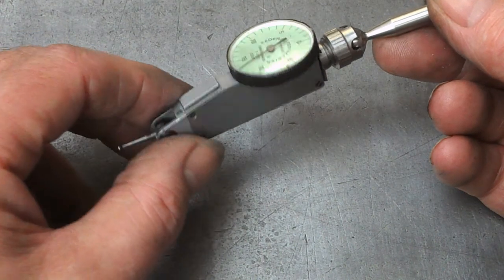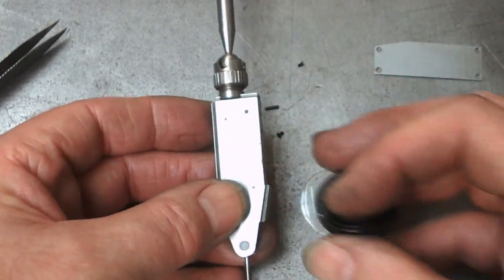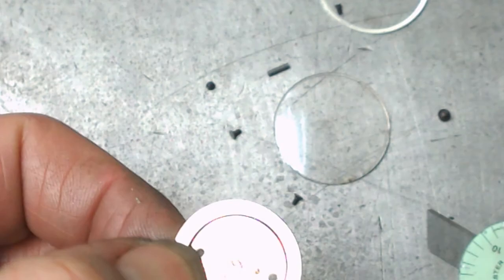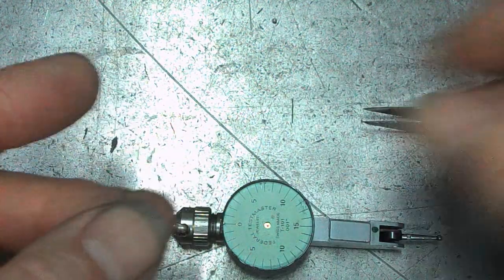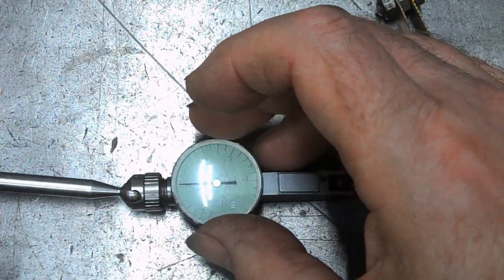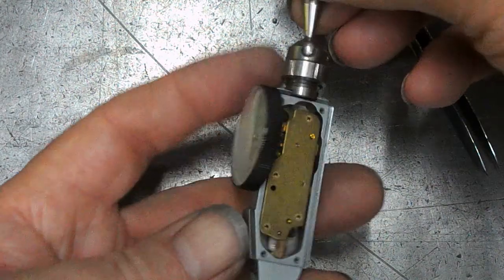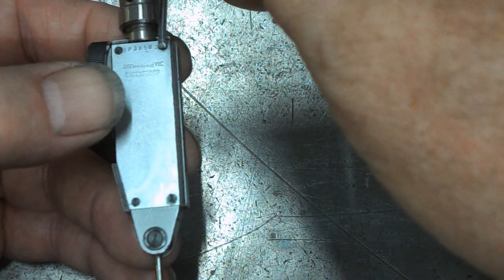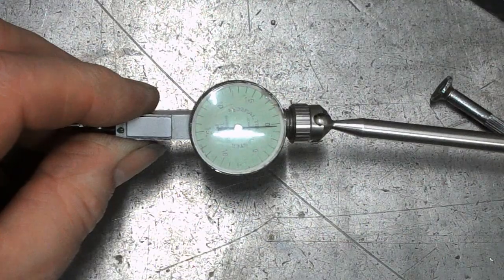Trying to fix a Dial Test Indicator - Success!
A good idea when taking things apart for repair is to put all the pieces in a tray or other container rather than just on the workbench/table. Makes it easier to find them when it comes to reassembly !